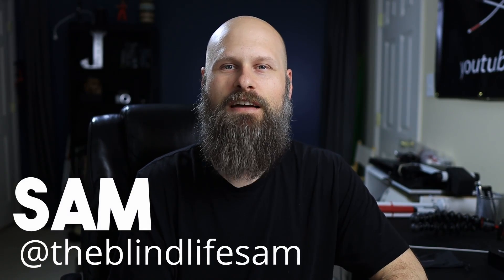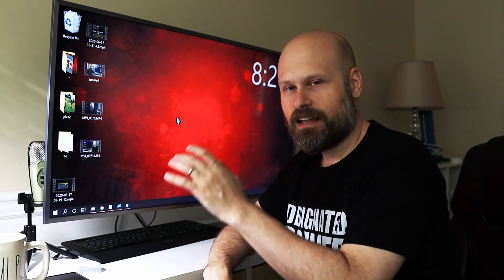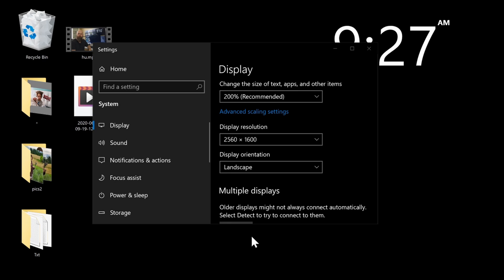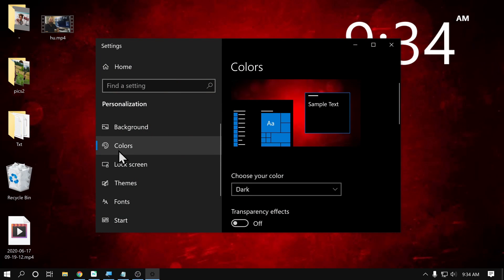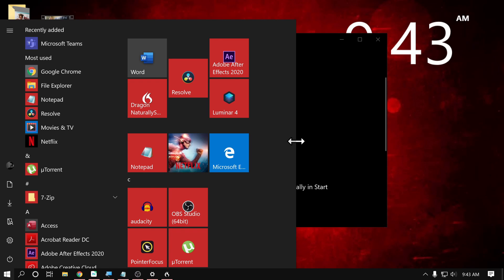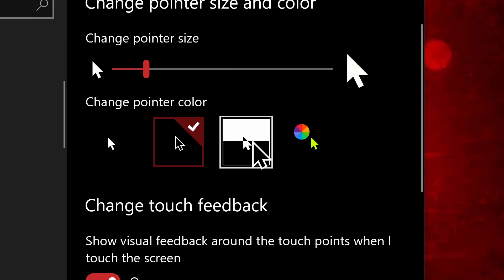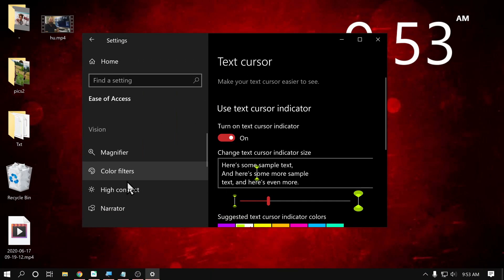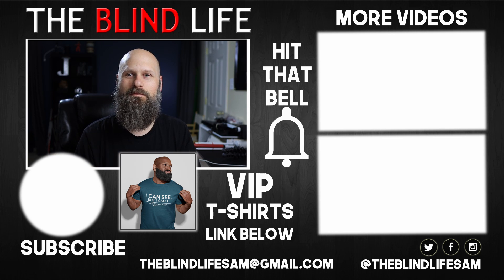How To Set Up A Computer For Low Vision - 2020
If you just bought a new Windows PC, here are a few settings that will help set the computer up for low-vision. This video is a 2020 update to my previous PC set up video.

Mailing address:
4101 Tates Creek Centre Dr.

••SHOPPING••
Recommended Amazon products:
Dr. Lite lighting options
► BLINDLIFE20
Sunu Band:
► theblindlife

CAMERAS:
Sony a6400
Sony a5100
Go Pro Hero 6 Black
LENSES:
Sigma 16mm F/1.4
Sigma 30mm F/1.4
MICROPHONES:
Rode Video Micro
Saramonic Blink 500
TRIPODS:
JOBY Gorilla Pod
K&F Concept
EDITING SOFTWARE:
Davinci Resolve 16